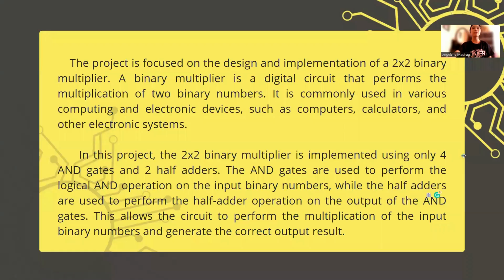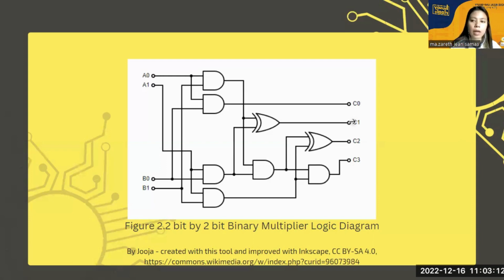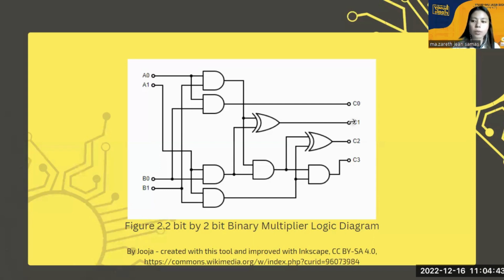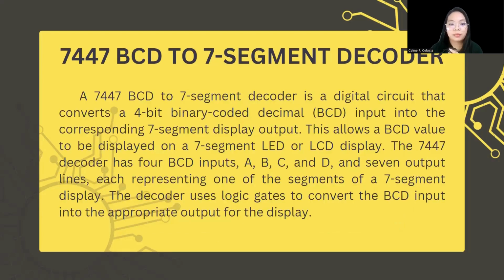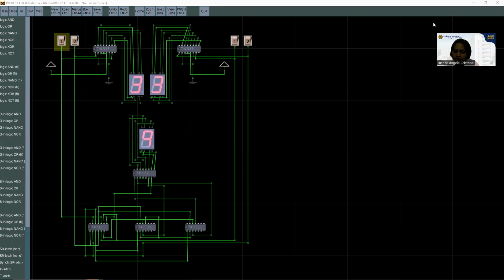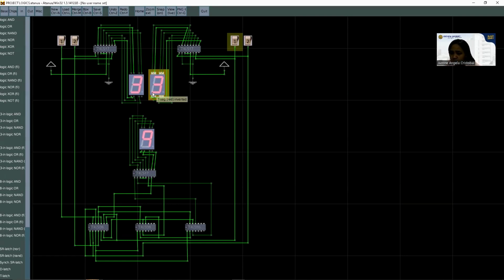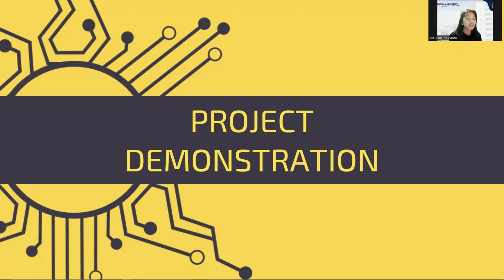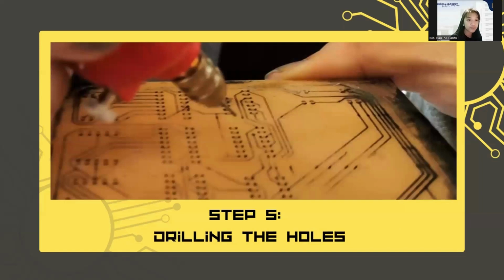2 x 2 Binary Multiplier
Logic Circuits and Design Project